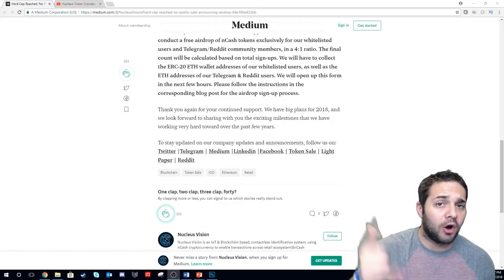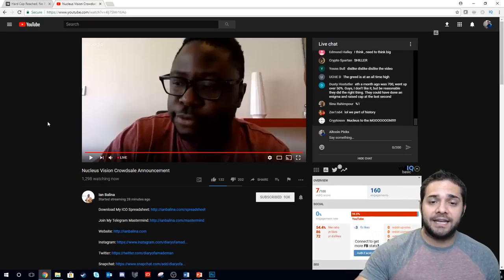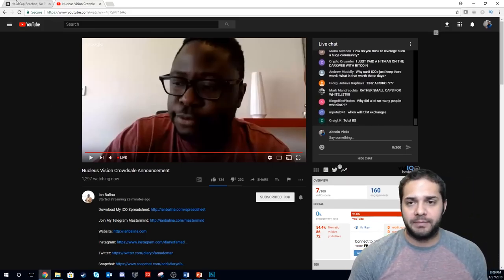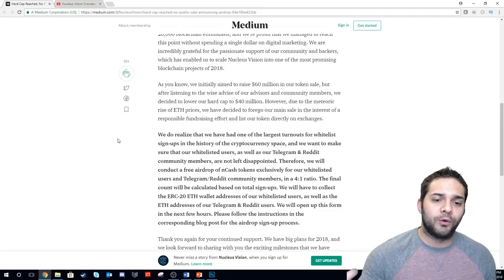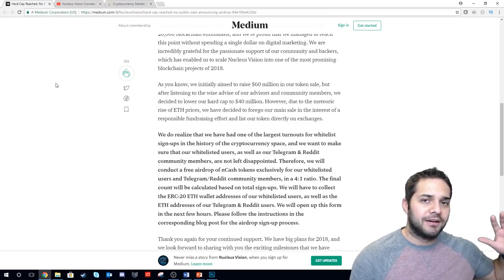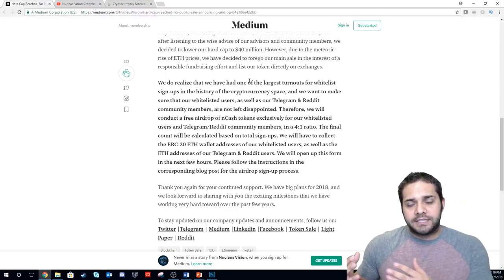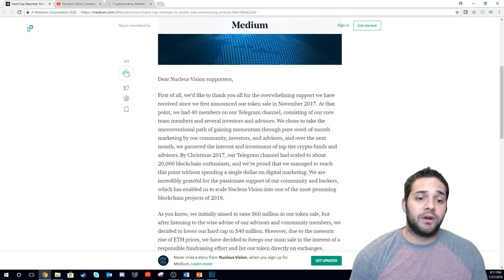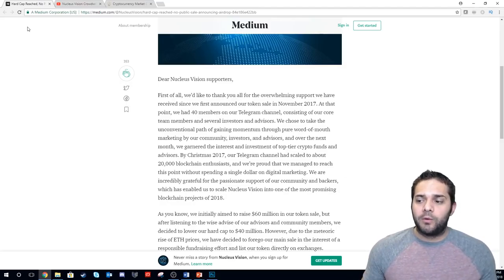NUCLEUS VISION CANCELS PUBLIC SALE AND IAN BALINA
This video is about Nucleus Vision and how they decided to stop their public sale. Also, we talk a bit about Ian Balina.